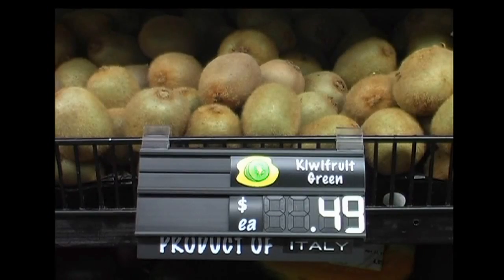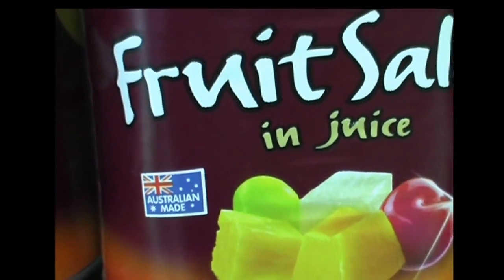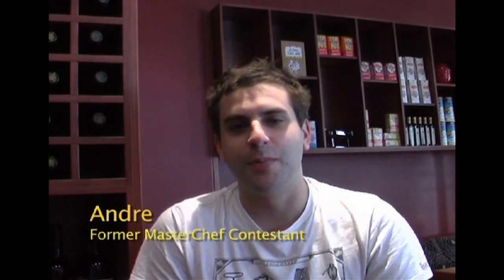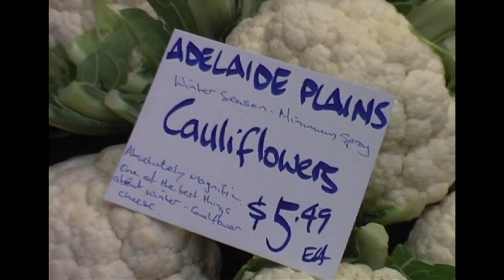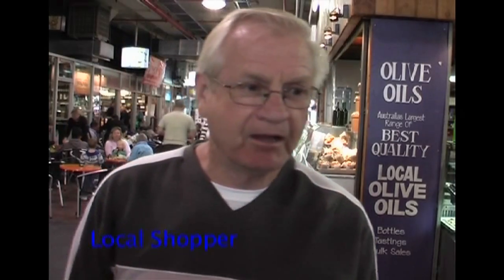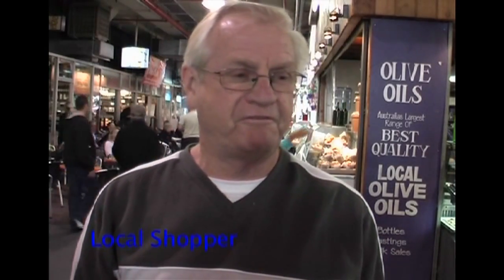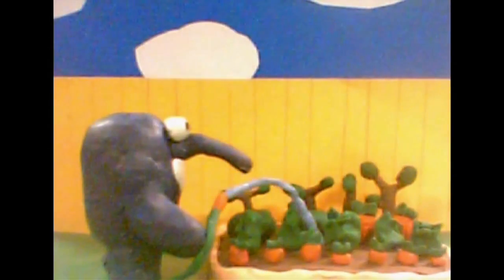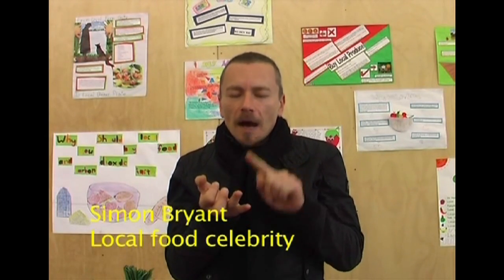Change The World... One Apple at a Time (Paringa Park Primary school)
Our film is on our carbon footprint and food miles on common foods in our supermarkets and the solution being localising food production and making food production more sustainable. Created by year 6 students at Paringa Park Primary school, South Australia

The views and opinions in this recording do not necessarily reflect the views and opinions of the Department or the Minister for Education and Child Development.